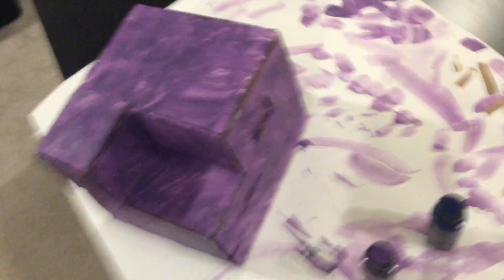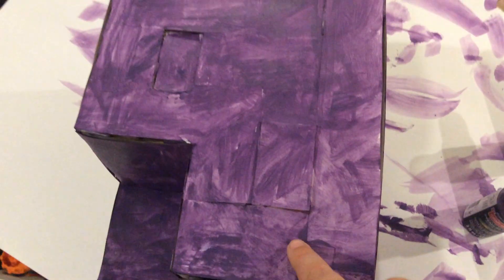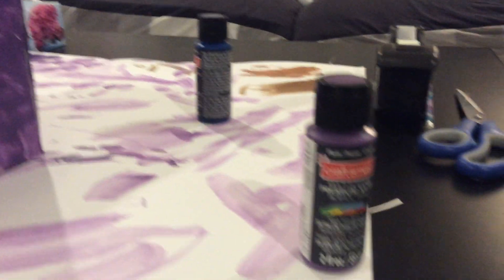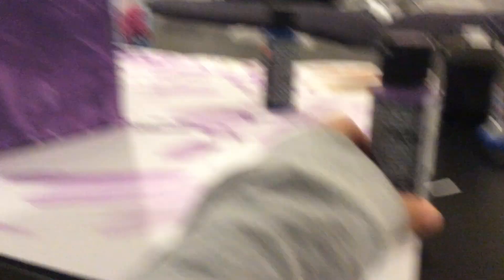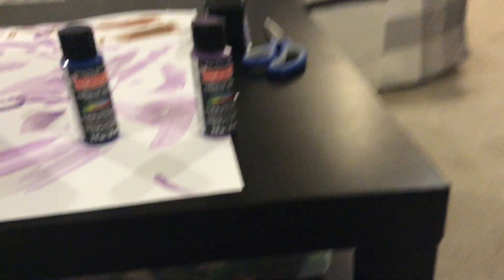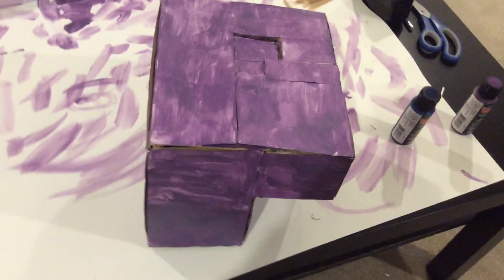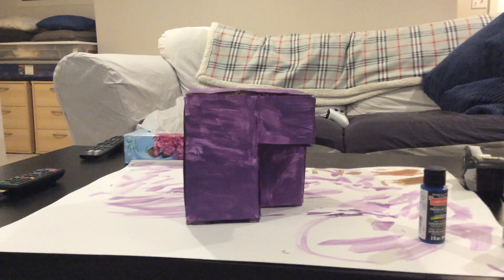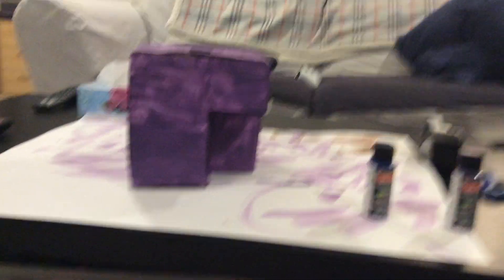How to make the “Lil’ kev” back bling in fortnite: battle royale *FIRST fortnite creation*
Le typical arbitrary first video rant on the channel. Enough of my idiotic grouchy boi  voice, straighten up! And always remember, YouTube only cares about watch time, and nothing else. 😂😂😂